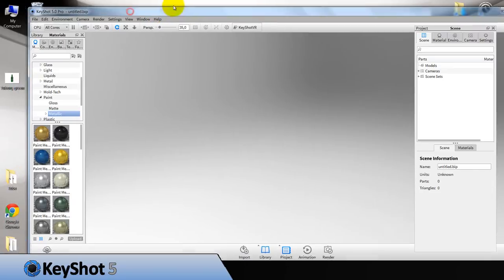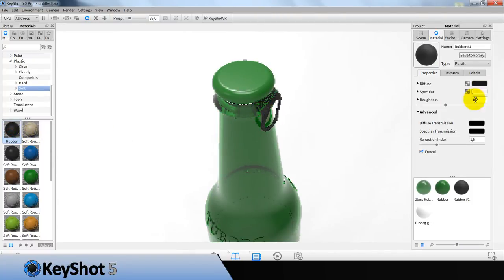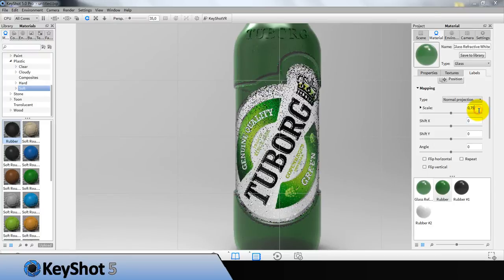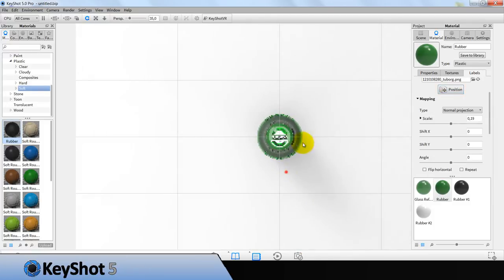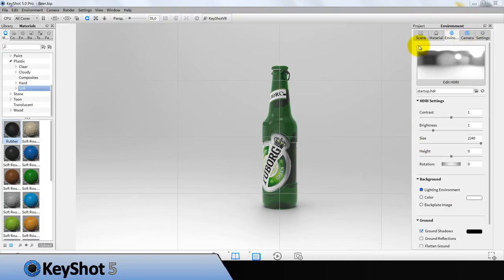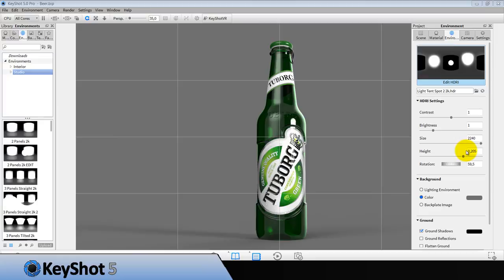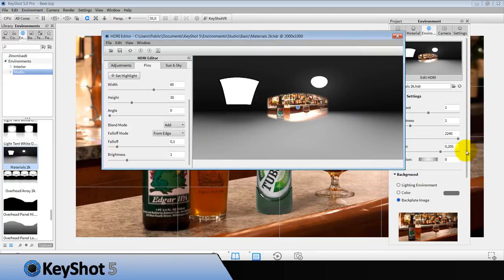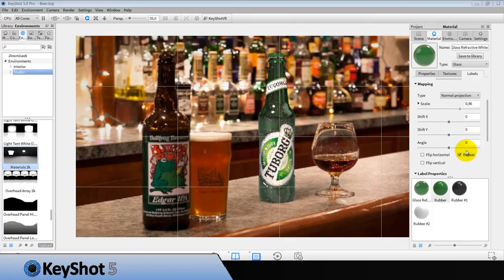Keyshot 5 rendering tutorial - Tuborg beer bottle - clean version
Keyshot 5 rendering tutorial - Tuborg bottle part 3

I am sorry for reuploading this without music and bad production.

Hello everyone, as I am always using Keyshot in rendering my projects I ve did also tutorial for the botttle we already did in my previouse videos.